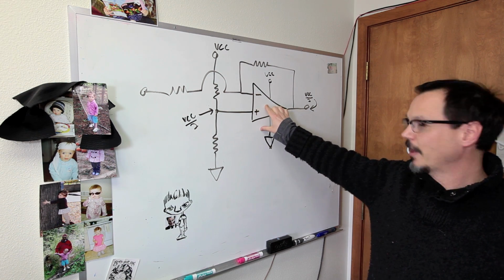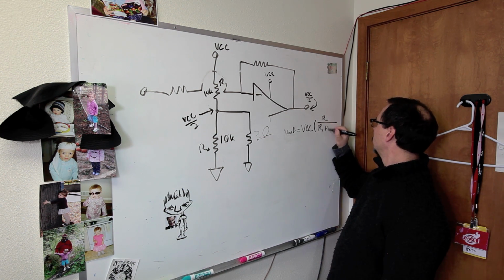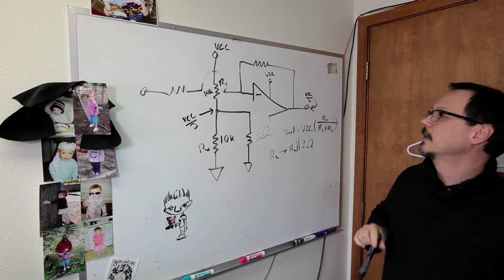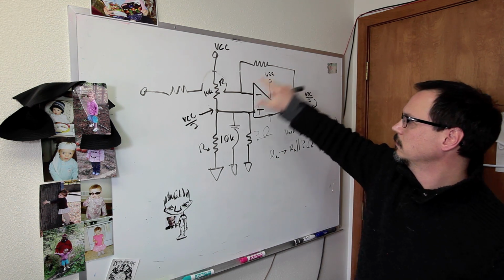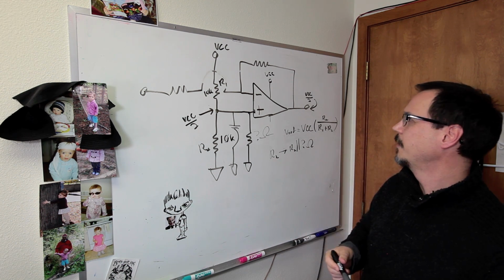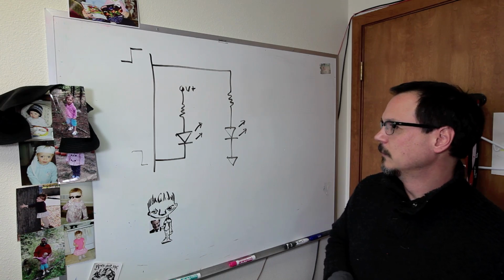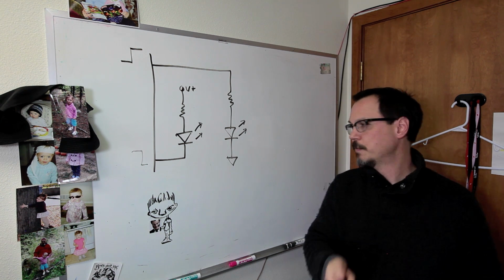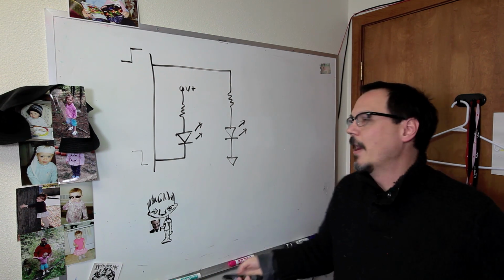SparkFun According to Pete 2-6-12: Questions Answered